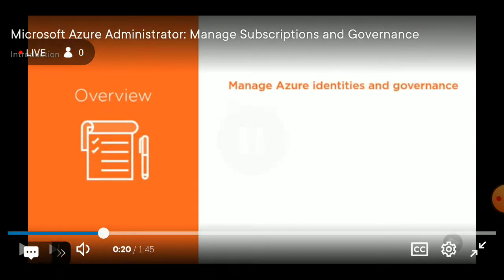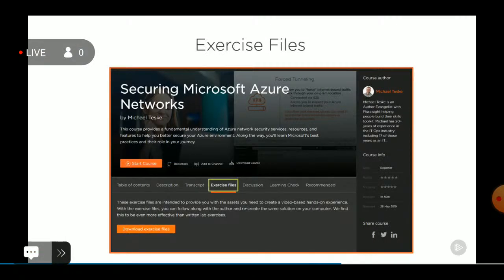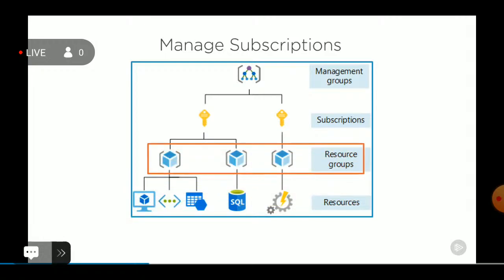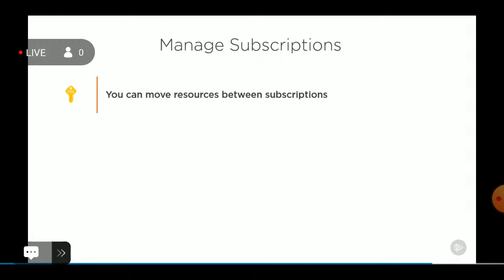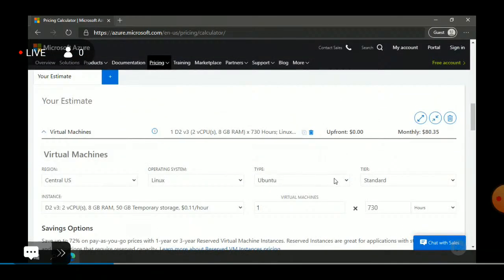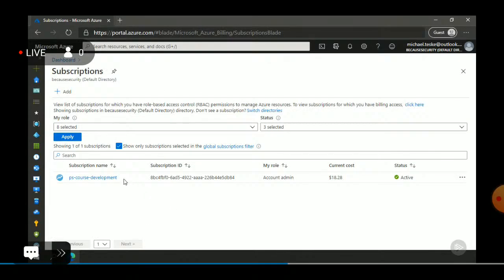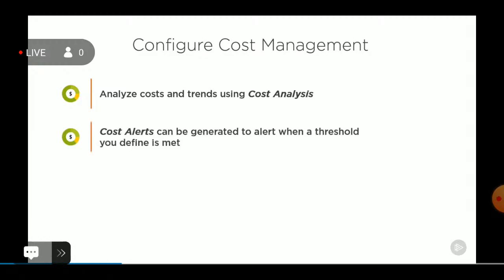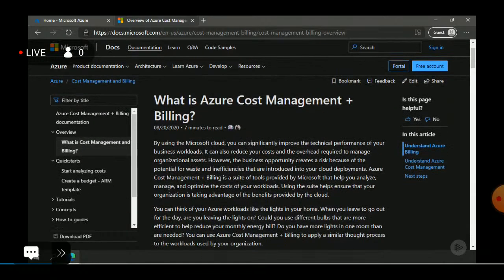Microsoft Azure Administrator: Manage Subscriptions and Governance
Manage Subscriptions and Governance